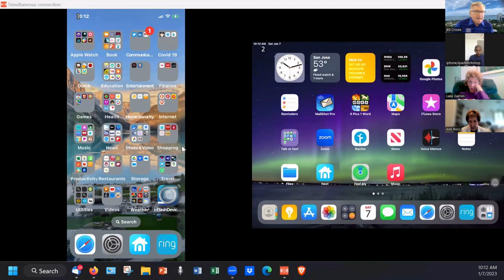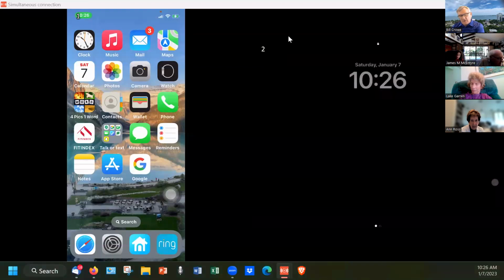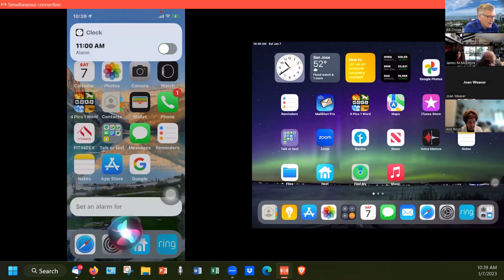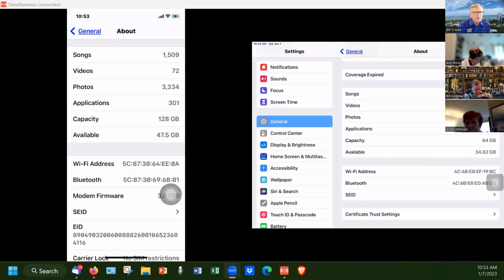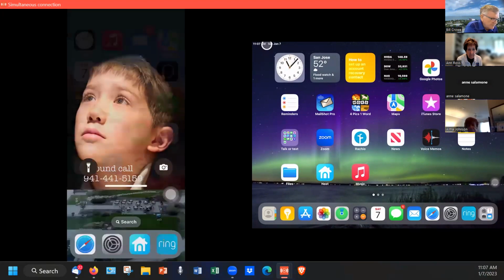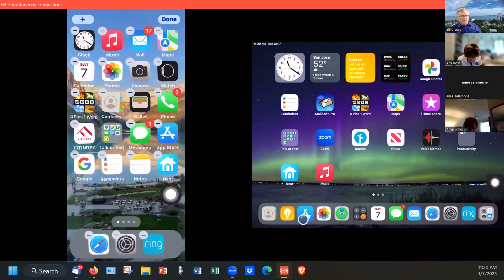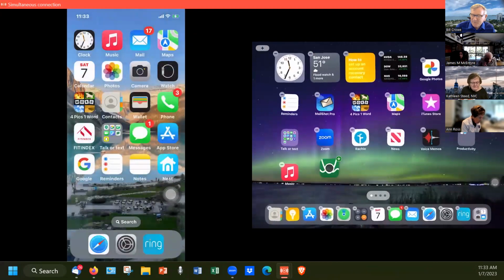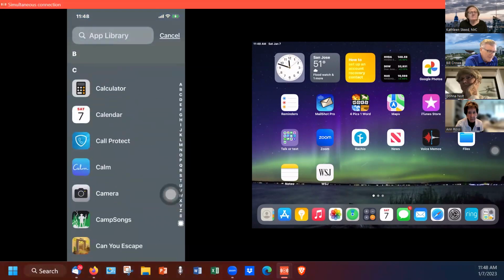iPhone/iPad Basics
Whether you are a beginner or need a refresher or are just looking to fell more comfortable using your apple device this may be the class for you.
We will be looking at some of the basics of using your iPhone/iPad – what is inside, the buttons,
the sweeps, the icons,. the home screen folders, the Dock, and using the touch screen.